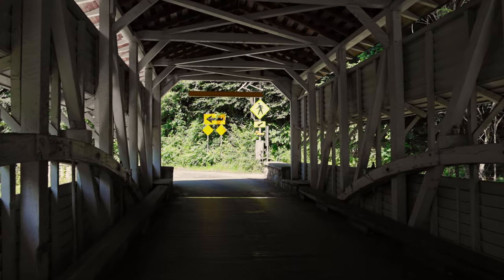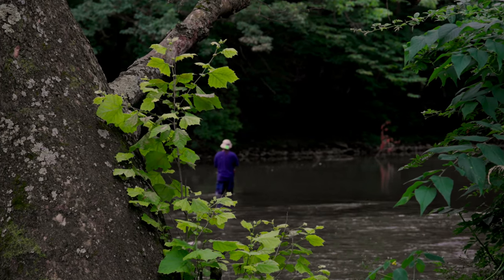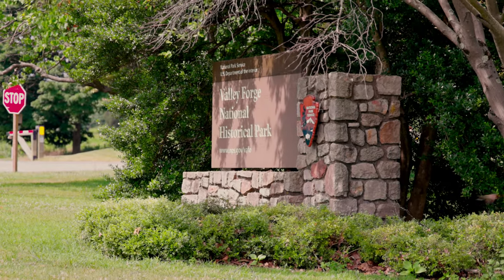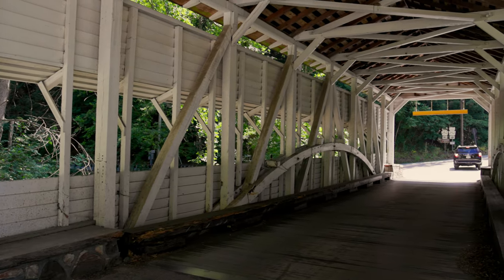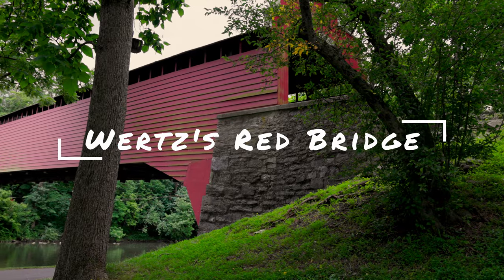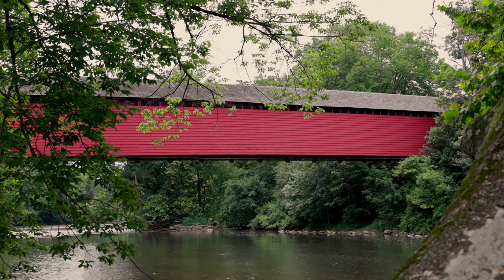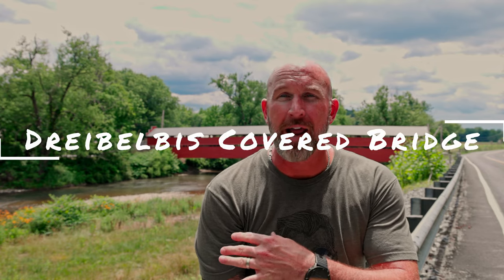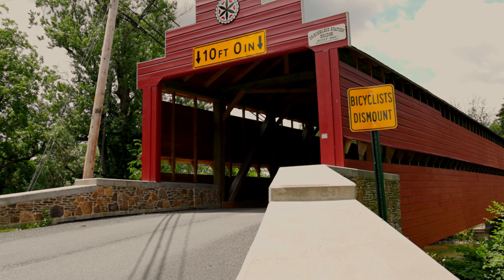Exploring Historic Covered Wood Bridges In Pennsylvania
On todays video I'm going to explore some historic covered wood bridges in Pennsylvania. Pennsylvania is home to the most covered bridges in the country. Some of these wooden bridges are still in use today while others are blocked off to foot traffic only. These bridges are a time warp back to a much simpler time. Lets take a look.